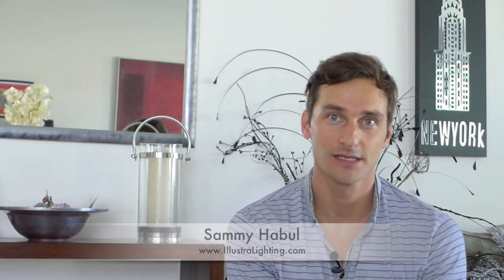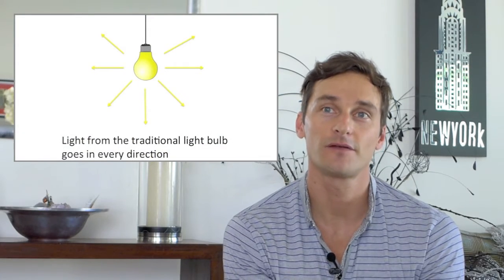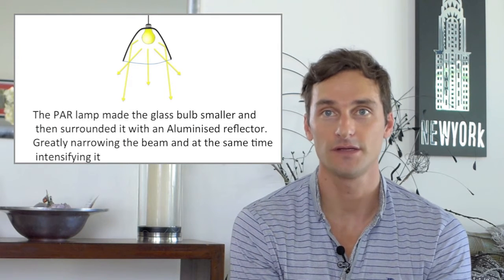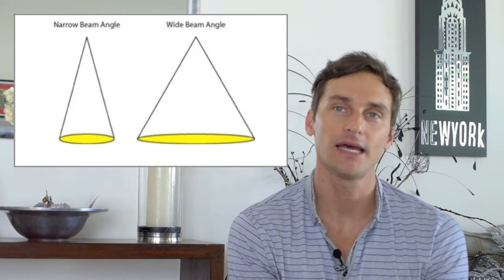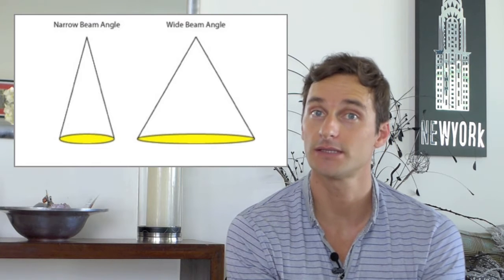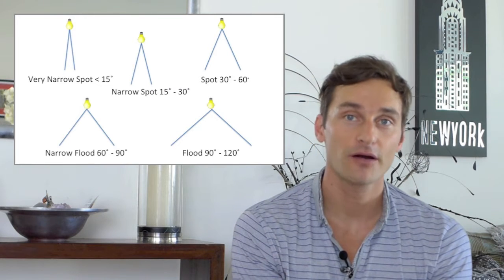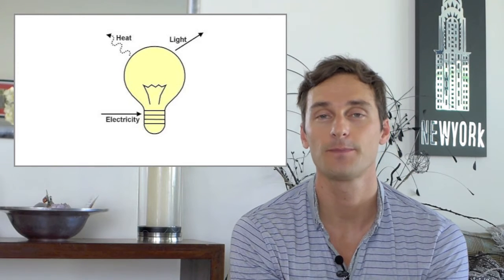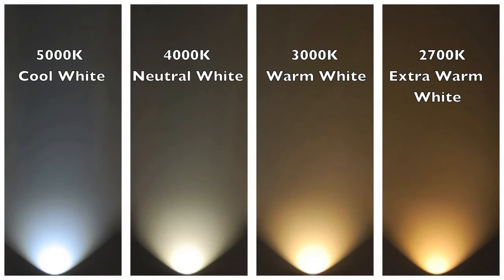LED PAR lamp vs Incandescent Halogen PAR lamp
, we take a closer look at LED PAR lamps and their equivalent incandescent halogens.  The video also talks about the history and nature of PAR lamps.

for more information about LED lights and LED technology in general.